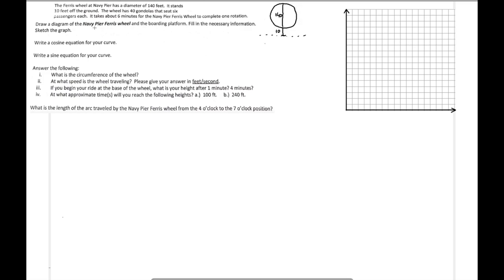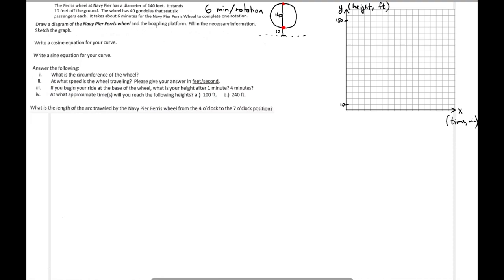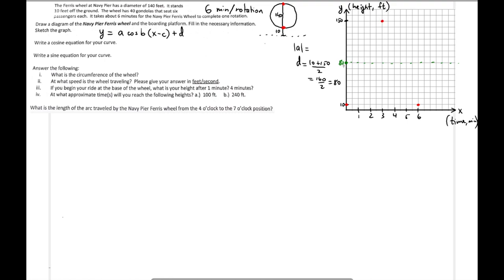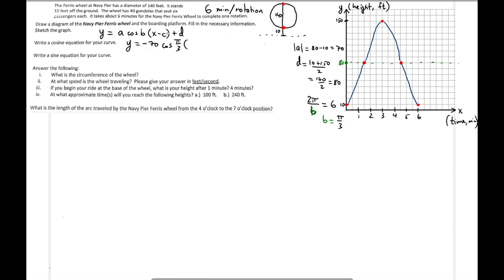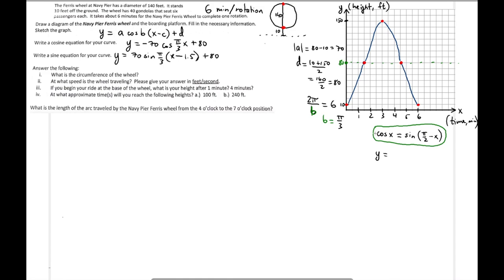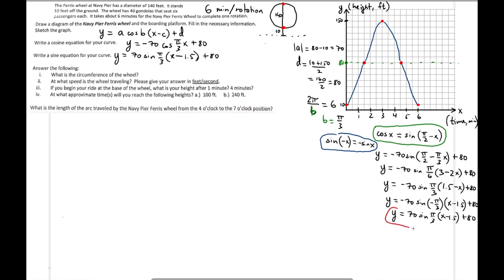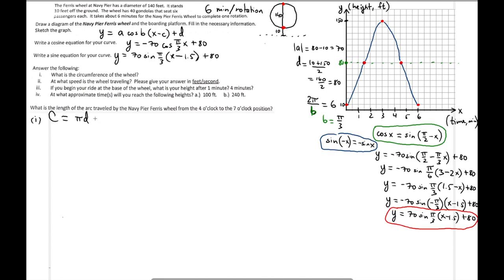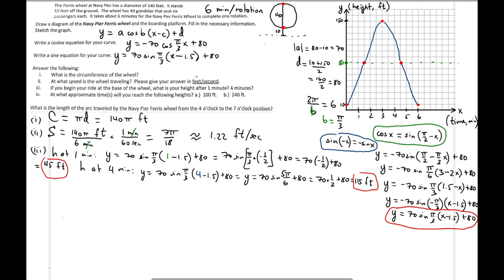📐 Ferris Wheel TRIGONOMETRY Word Problem ! ! ! ! !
The Ferris wheel at Navy Pier has a diameter of 140 feet. It stands 10 feet off the ground. The wheel has 40 gondolas that seat six passengers each. It takes about 6 minutes for the Navi Pier Ferris wheel to complete one rotation.
Draw a diagram of the Navy Pier Ferris wheel and the boarding platform. Fill in the necessary information. Sketch the graph.
Write a cosine equation for your curve. Write a sine equation for your curve. Answer the following questions:
i. What is the circumference of the wheel?
ii. At what speed is the wheel traveling? Please answer in feet / second.
iii. If you begin your ride at the base of the wheel, what is the height after 1 minute? 4 minutes?
iv. At what approximate time(s) will you reach the following heights? a) 100 ft b) 240 ft
What is the length of the arc traveled by the Navy Pier Ferris wheel from the 4 o'clock to the 7 o'clock  position?